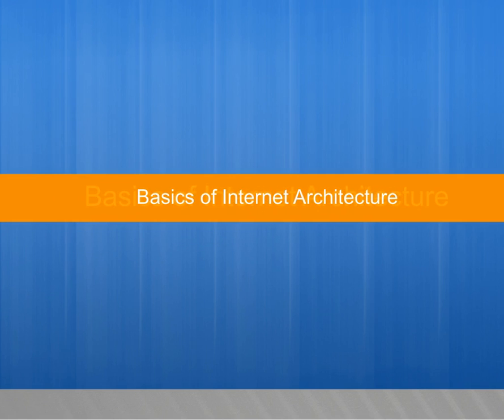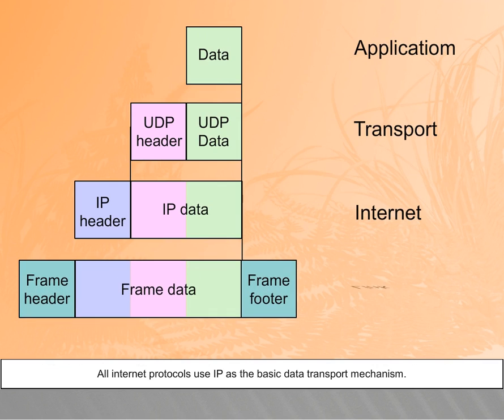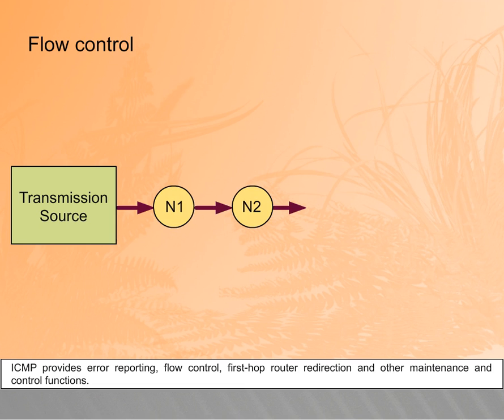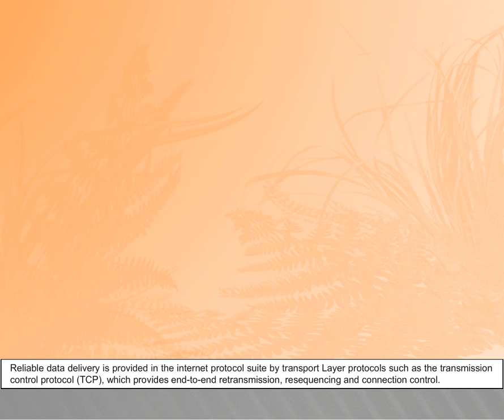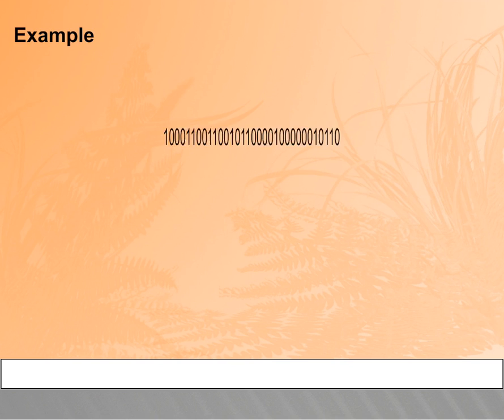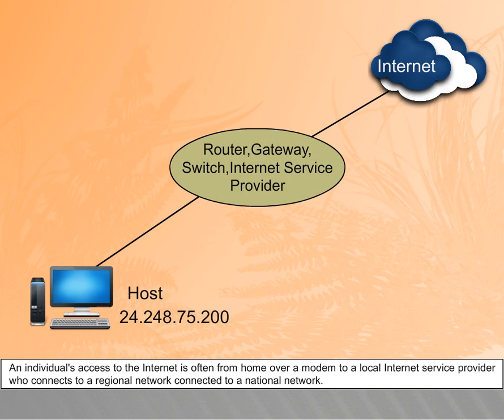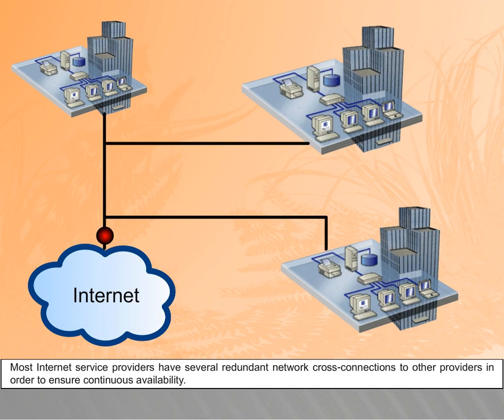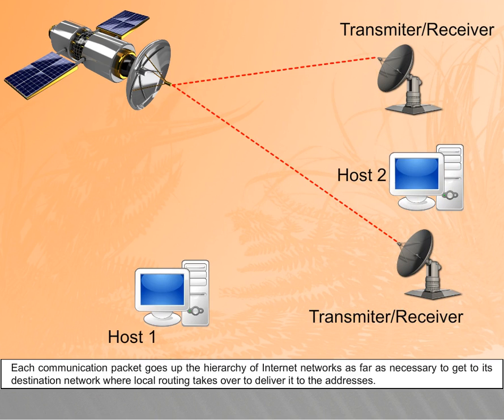5 4 2 Basics of Internet Architecture (CCC Unit-5) BDW,Khemnichak,Patna-27,8083560162